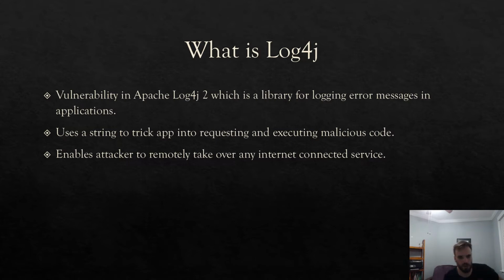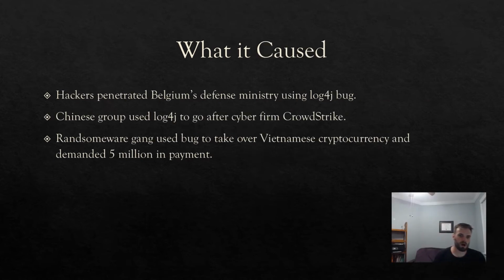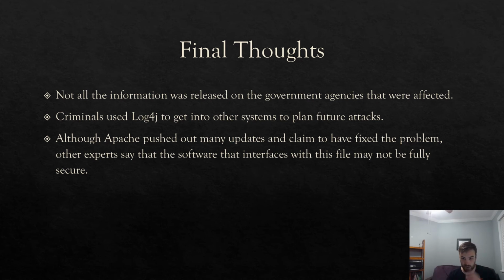Apache Log4j Vulnerability Video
Short video describing Log4j vulnerability for college course.